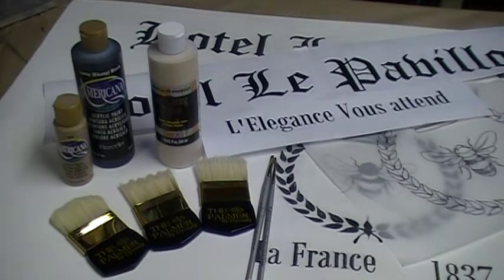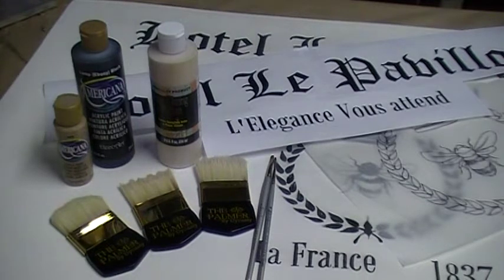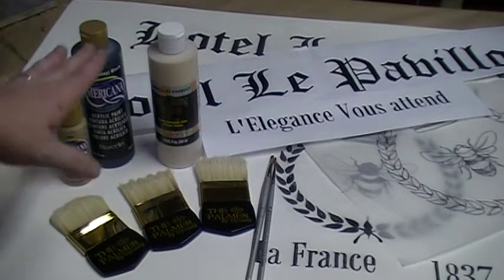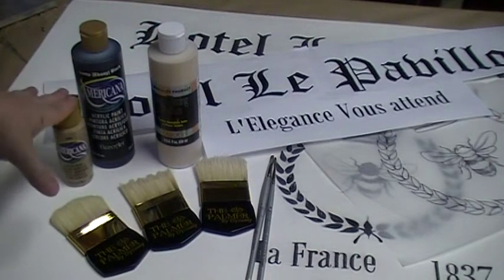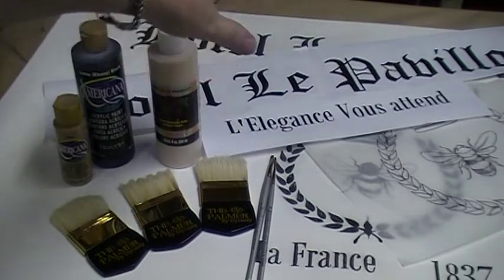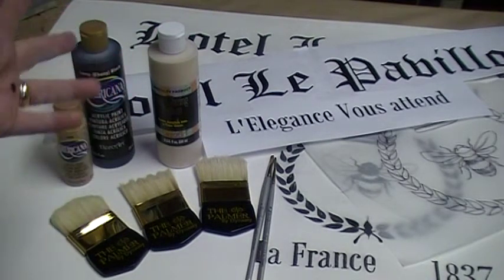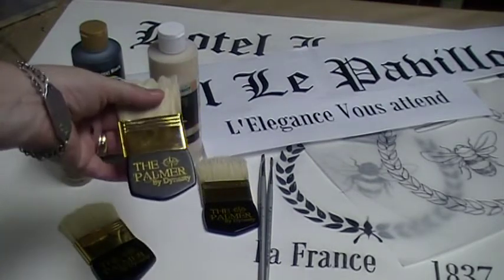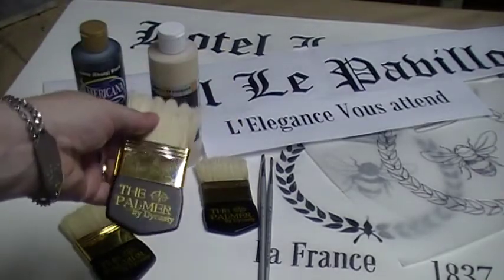The Palmer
Tracy Moreau Introduces the DynastyPalmer brush in this wonderful Floor Cloth Design.